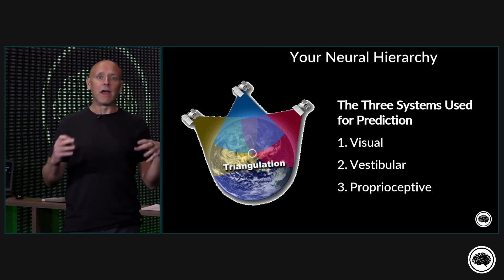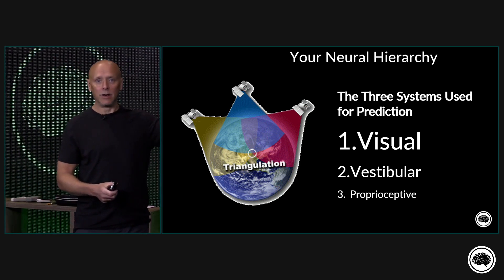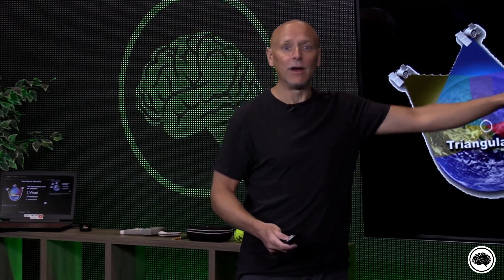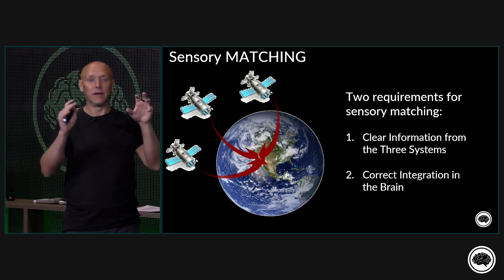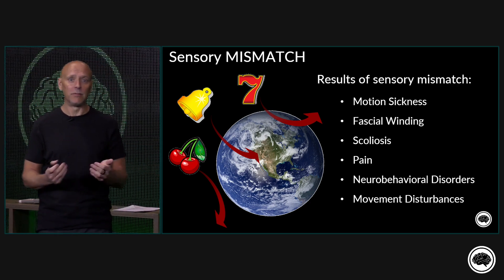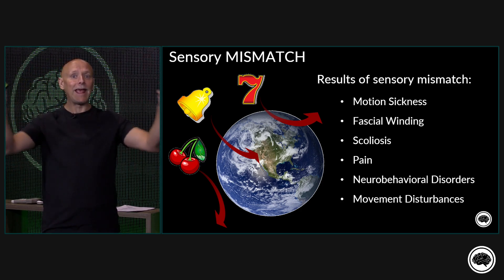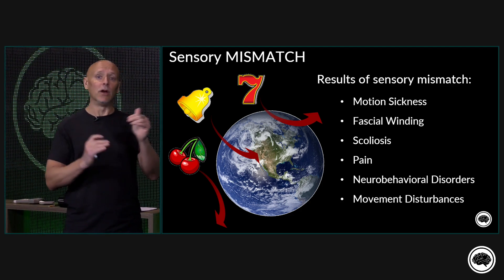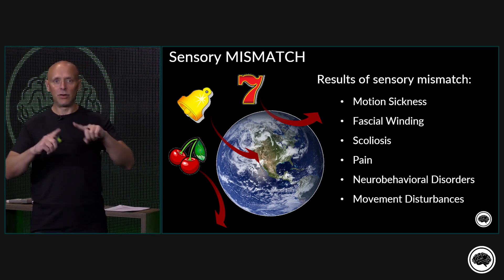Vision, Balance & Movement in Pain & Performance (Why Sensory Mismatch Matters!)